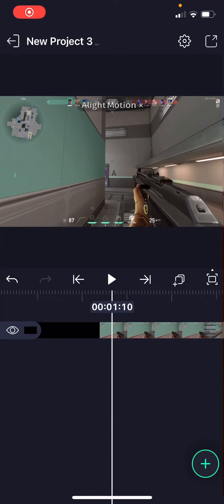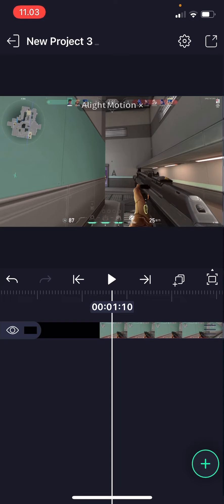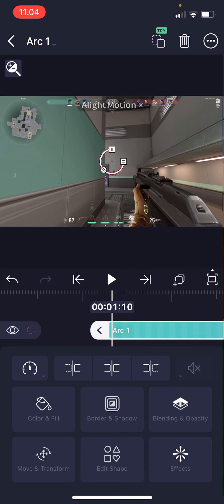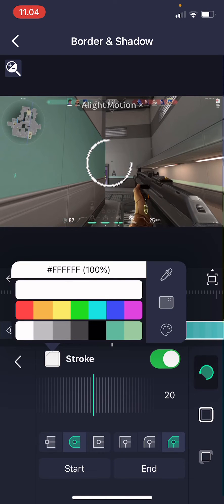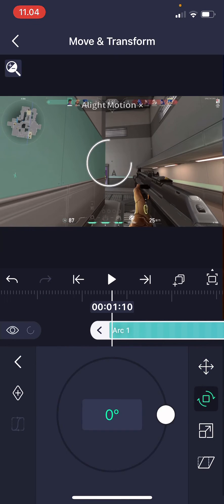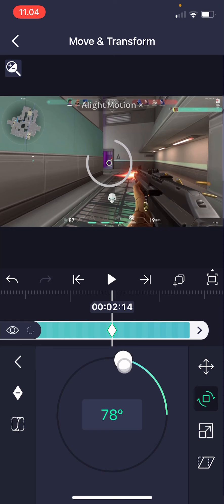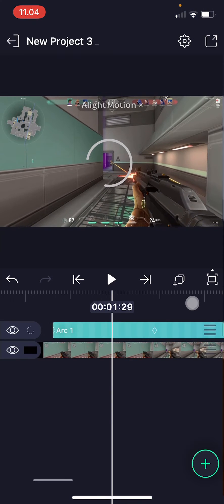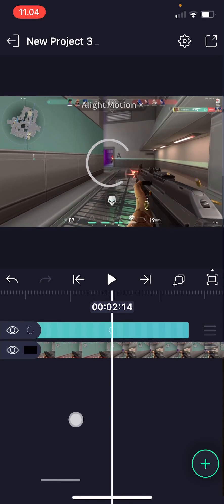Rotating Element In Alight Motion Tutorial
Rotate elements in Alight Motion by watching this tutorial.